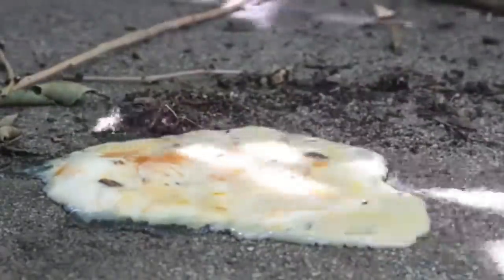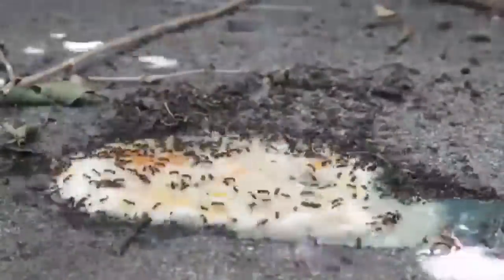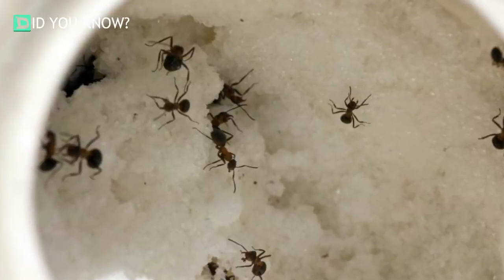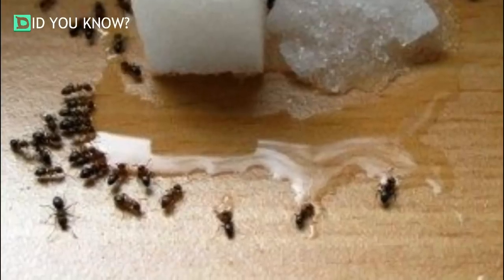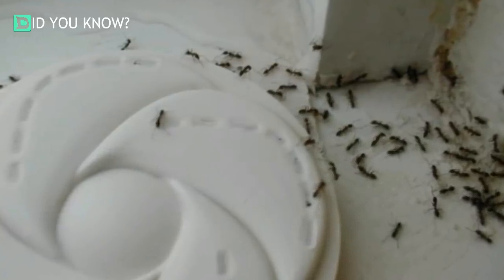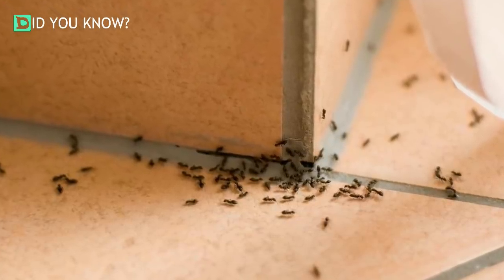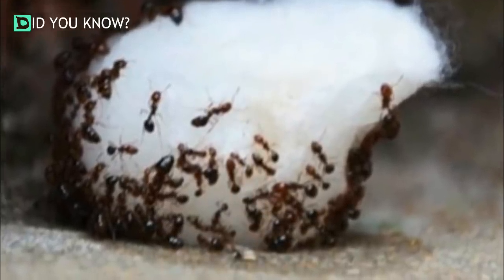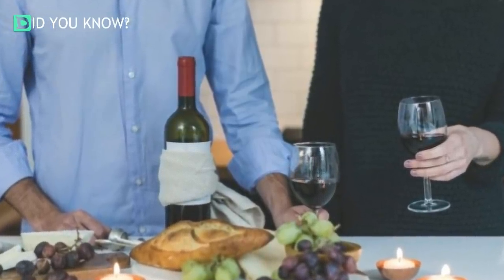How to Get Rid of Ants Fast Naturally - DIY trick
Faced with this problem on a consistent basis, one woman discovered a way to get rid of the annoying sugar ants in her kitchen—and save herself the embarrassment of being known around town as the lady with the dirty kitchen.